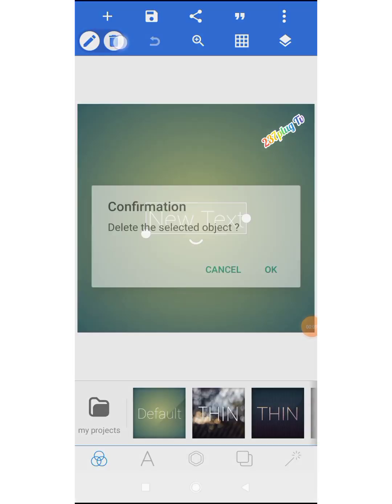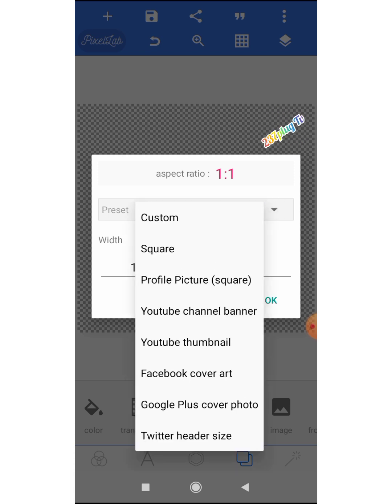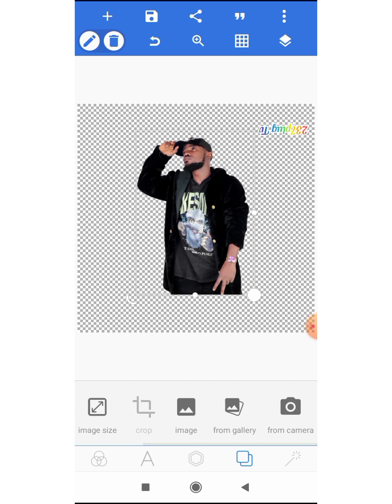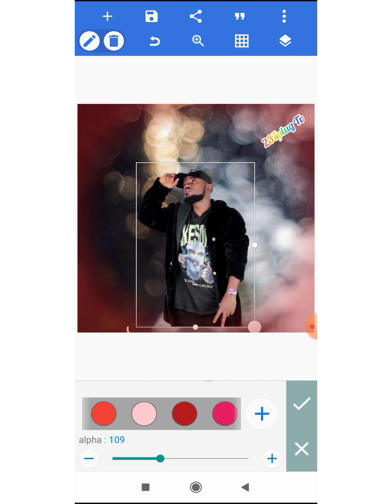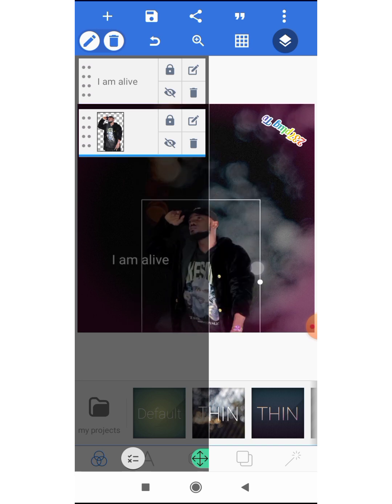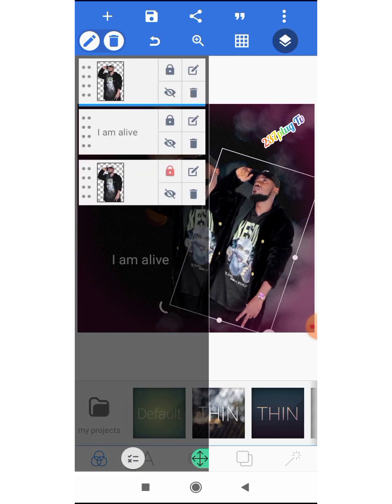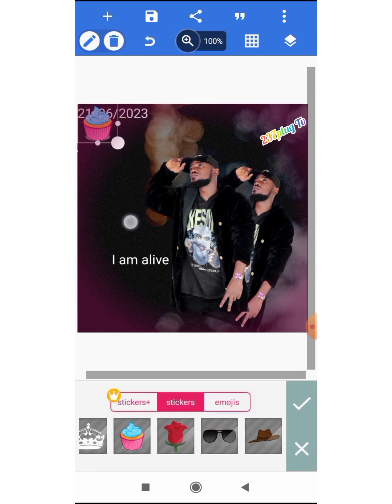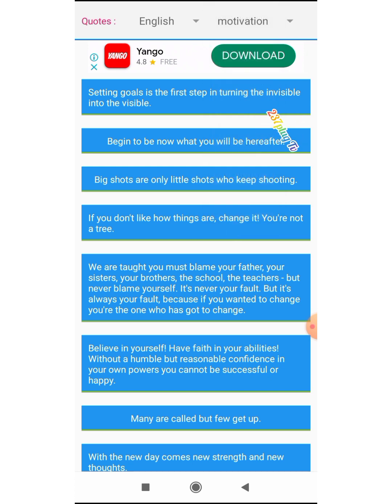Introduction to Pixellab interface 102 with Don Plazo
Links